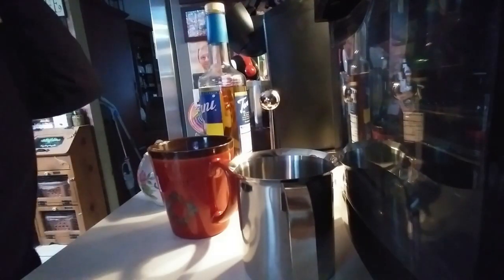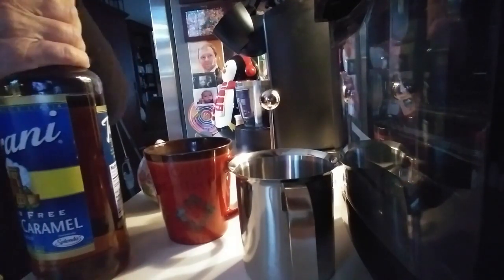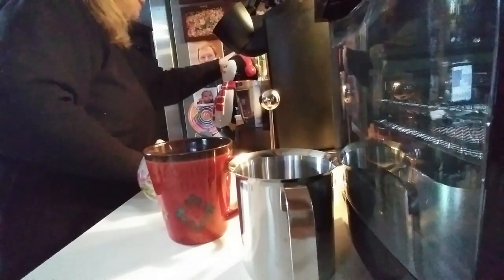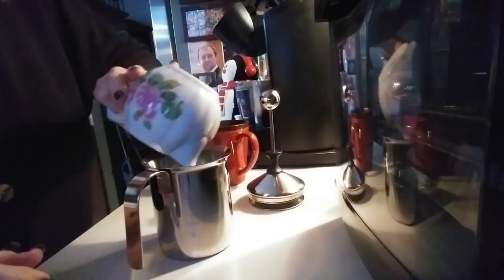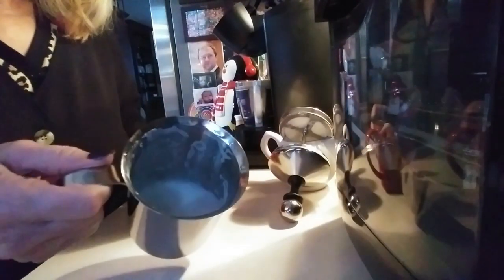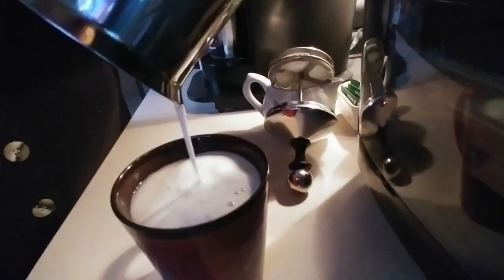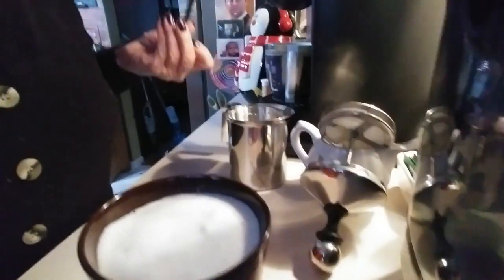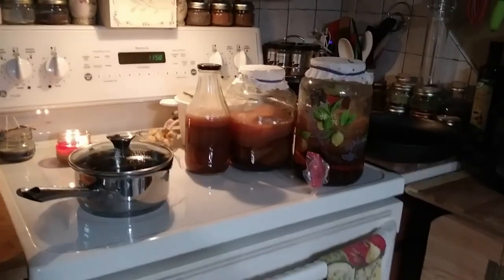SAVE MONEY! MONEY SAVING TIPS! LET'S DO A LOW SPEND MONTH!